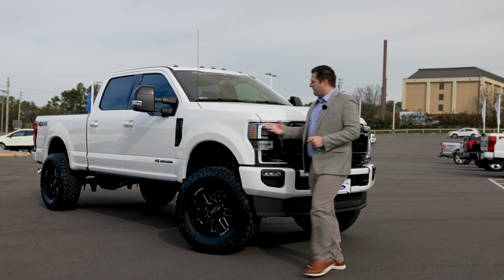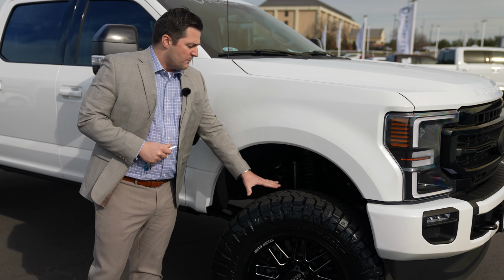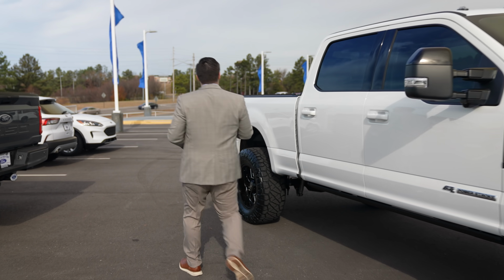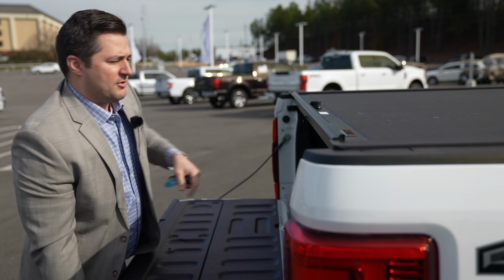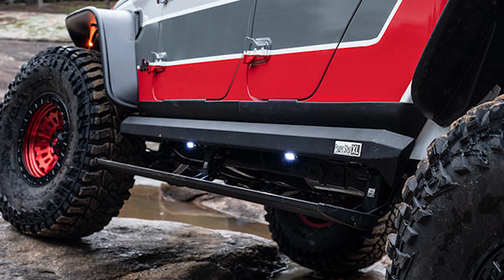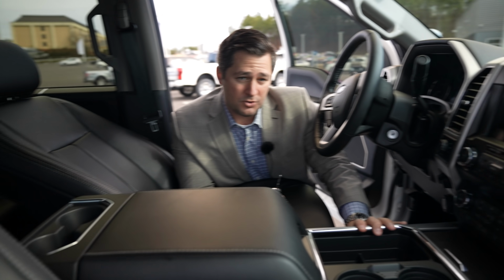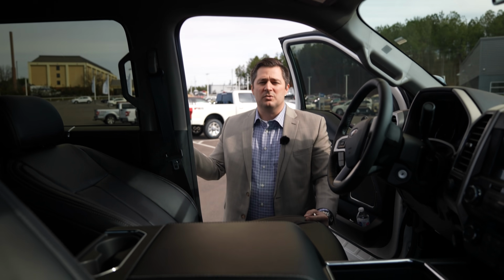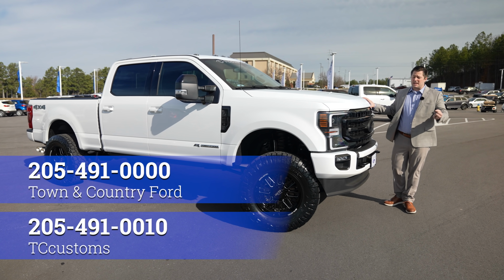Should you wait for the 2023 Superduty?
5041 Ford Parkway, Bessemer, AL 35022